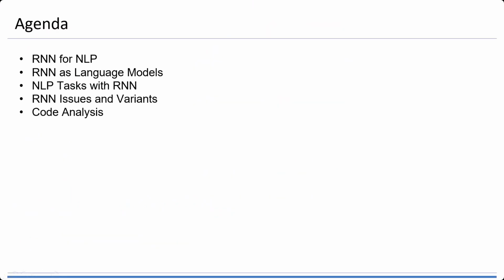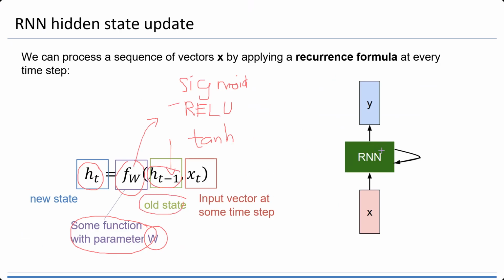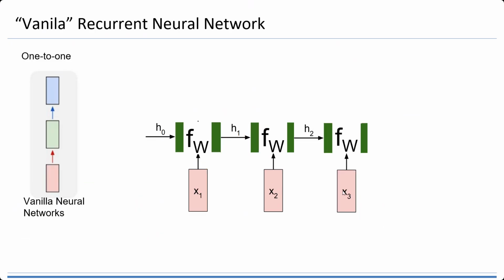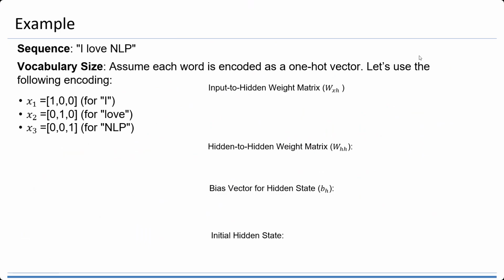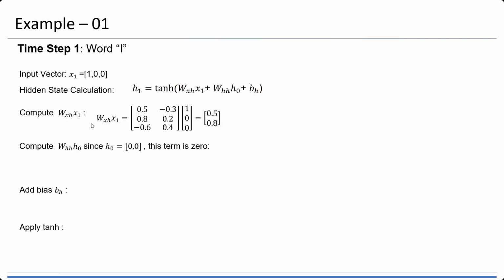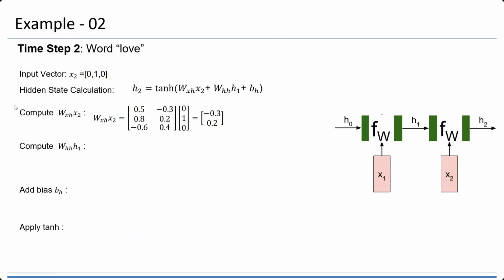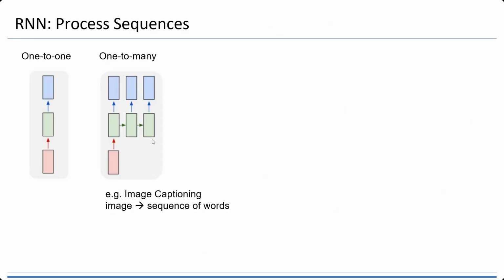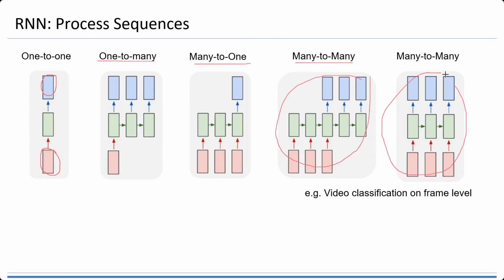20241107 - TA - Deep learning in TA (1)